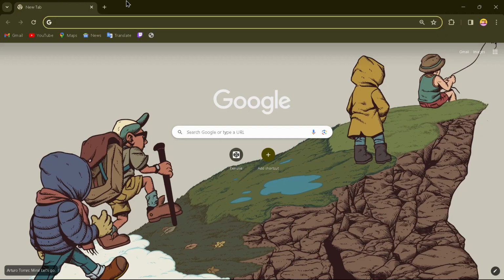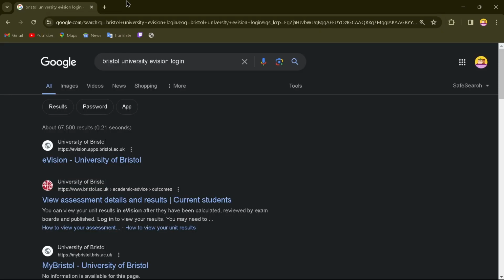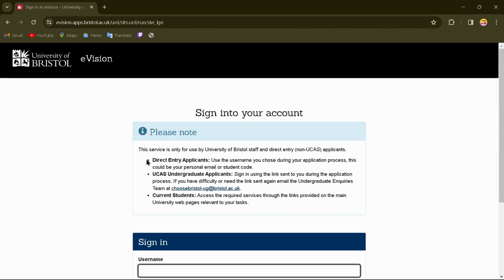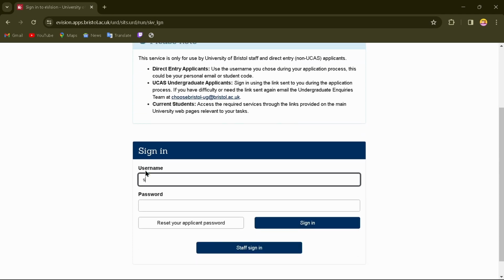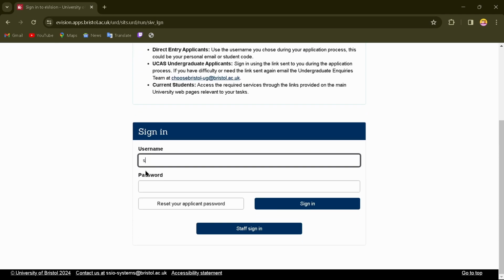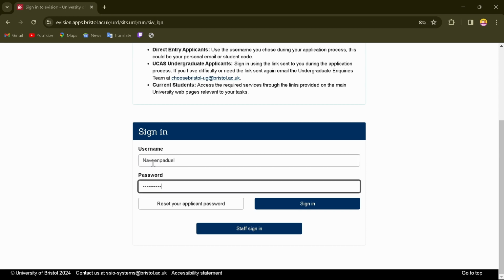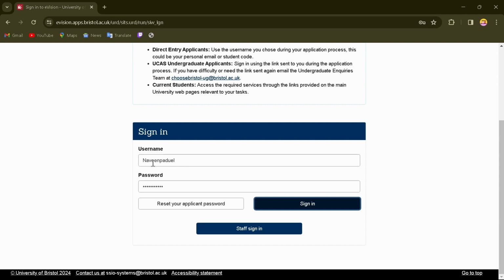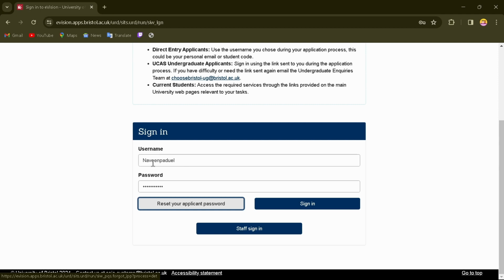How to Login to University of Bristol eVision Account?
Learn, How to Login to University of Bristol eVision Account
this video guides you through an easy step-by-step process to Login to University of Bristol eVision Account